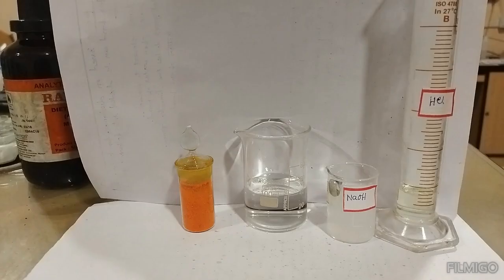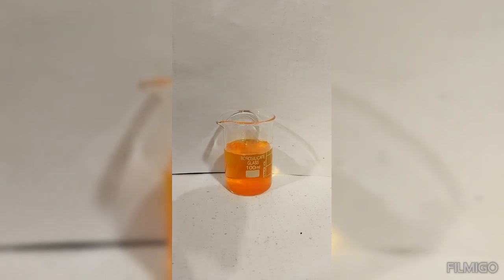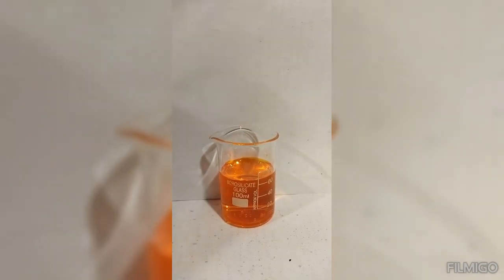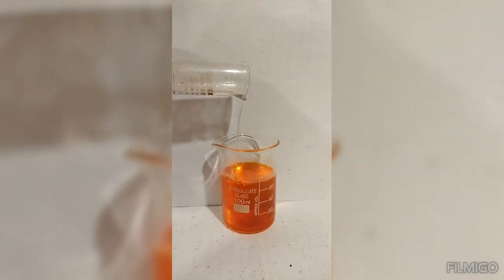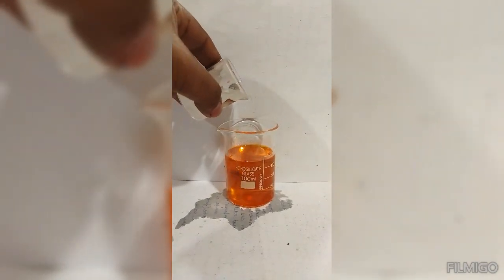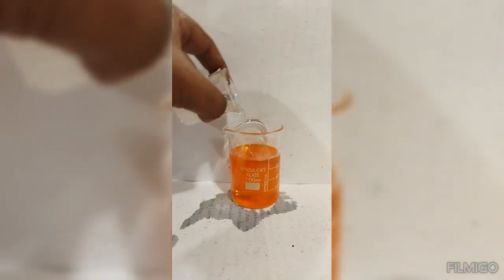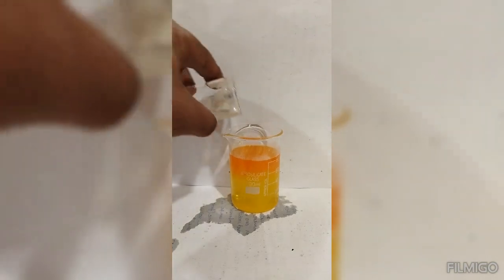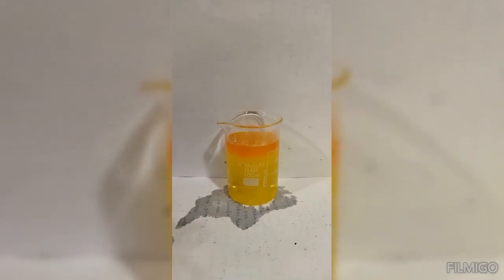CONVERSION OF POTASSIUM DICHROMATE TO POTASSIUM CHROMATE ION//VARIOUS COLOUR OF POTASSIUM DICHROMATE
CONVERSION FROM DICHROMATE TO CHROMATE ION//VARIOUS COLOUR OF POTASSIUM DICHROMATE

how to convert DICHROMATE to CHROMATE ion
Reaction of potassium DICHROMATE
easy way to convert DICHROMATE to CHROMATE ion
conversion of potassium DICHROMATE to potassium Chromate
DICHROMATE to CHROMATE equilibrium